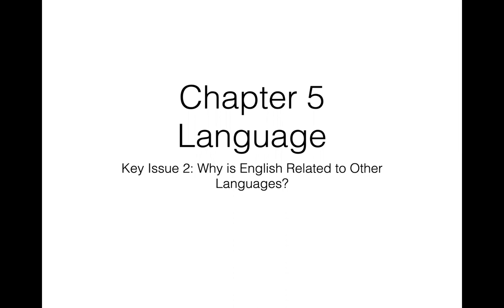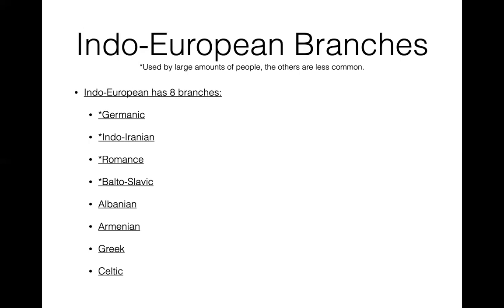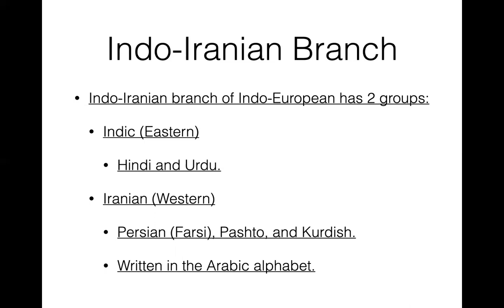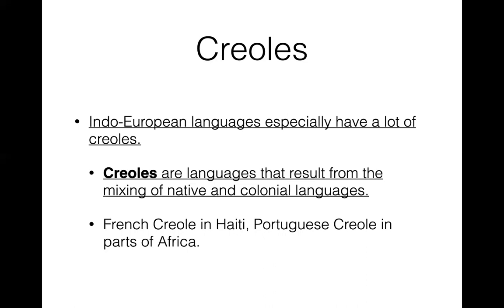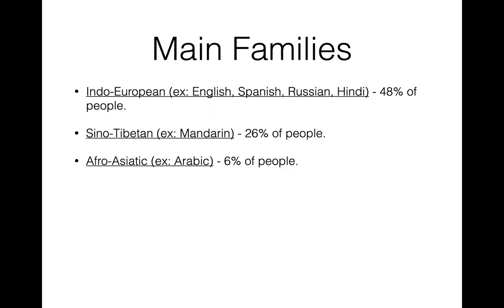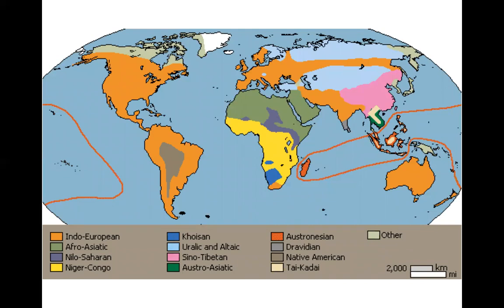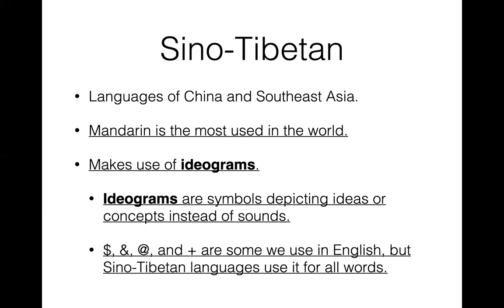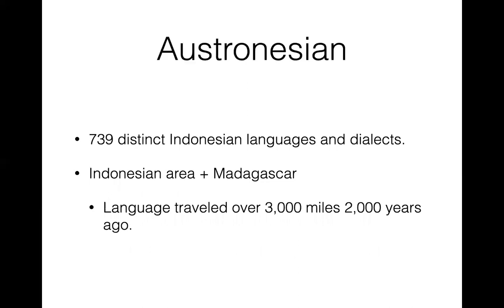Ch 5.2 & 5.3 - Language Families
This is the video presentation for 5.2 and 5.3 for 9th Graders at American Preparatory Academy in Salem, UT.